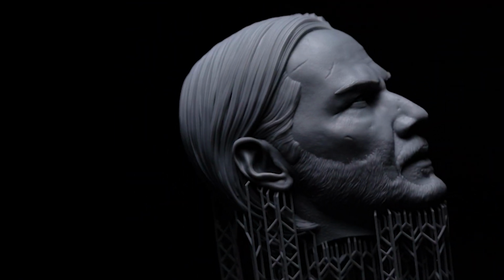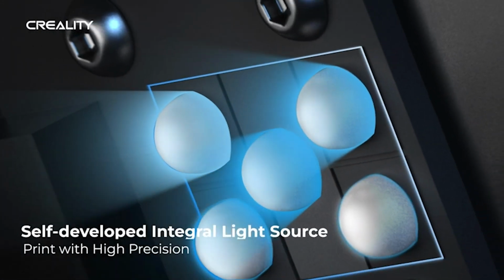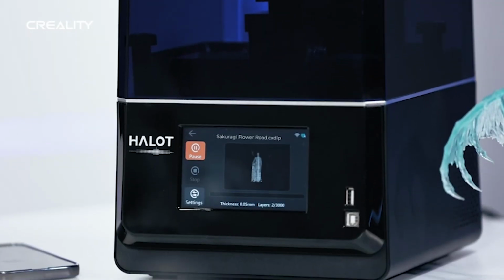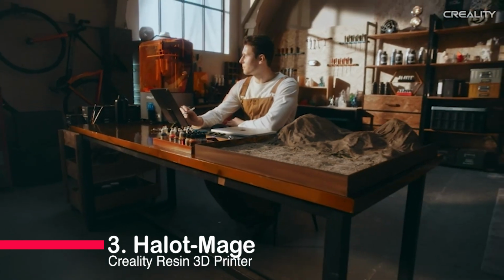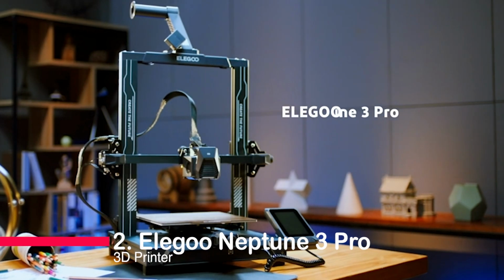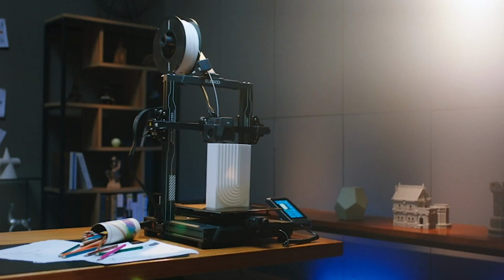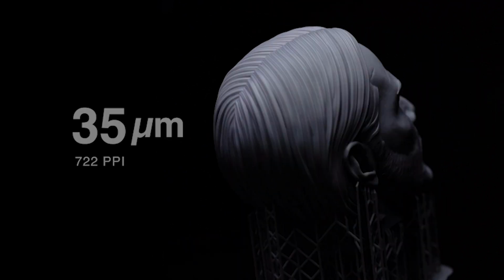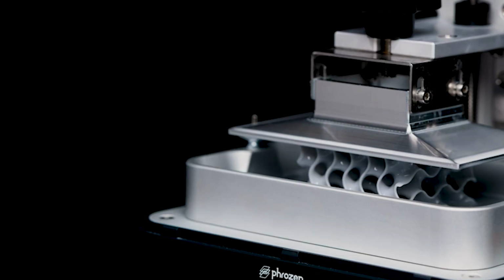5 Best 3D Printers in 2023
5 ► Creality Resin 3D Printer Halot-ONE PRO
●Amazon US
4 ► Monoprice Mini Delta v2 3D Printer
●Amazon US
3 ► Creality Resin 3D Printer Halot-Mage
●Amazon US
2 ► Elegoo Neptune 3 Pro 3D Printer
●Amazon US
1 ► phrozen Sonic Mini LCD Resin 3D Printer Series
●Amazon US

5 best 3d printers in 2023,
5 best budget 3d printers in 2023 z6ct2fkjjbq,
best 3d printers in 2022,
best 3d printers 2023,
3d printers 2023,
2022 3d printer buying guide,
top 5 best 3d printers 2022,
5 best 3d printers,
best large 3d printers 2022,
new 3d printers 2023,
top 5 best 3d printers of 2023,
how to buy a 3d printer in 2022,
top 5 best 3d printers 2023,
2023 best 3d printer,
2022 3d printer reviews,
what's the best 3d printer to buy,
best 3d printers budget,
3d printer comparison 2022